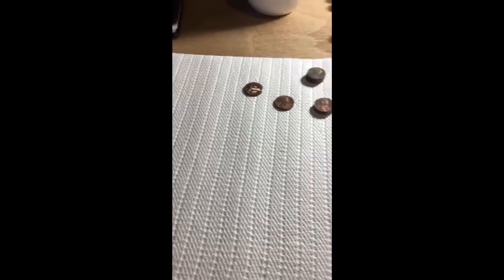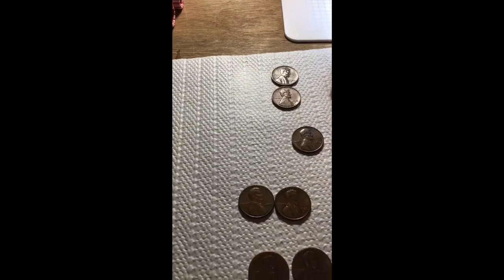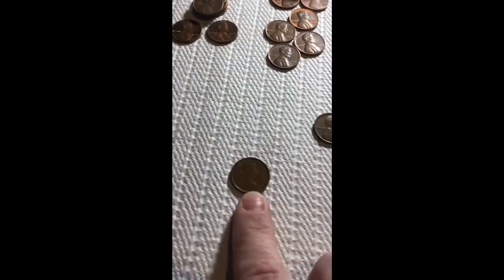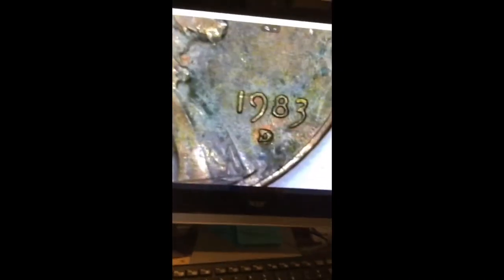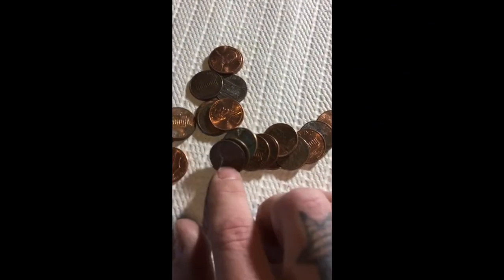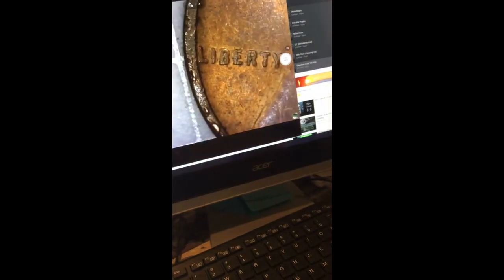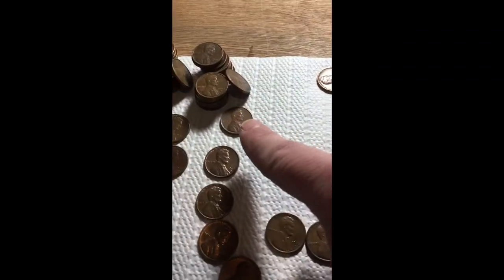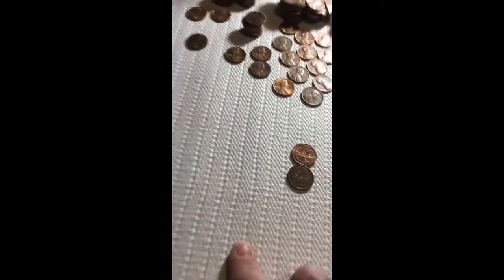$5 Penny Roll Hunt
Got a few good ones. 👍😎